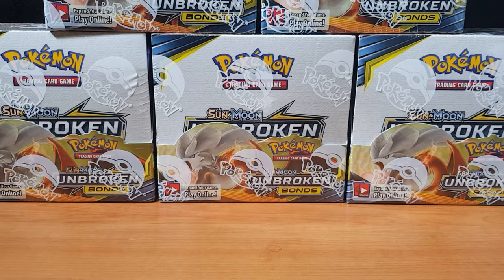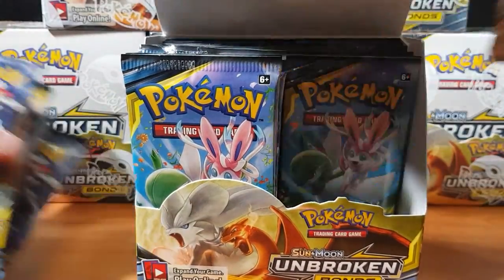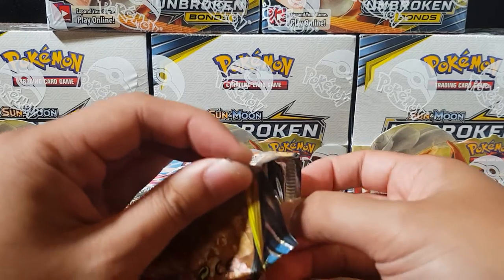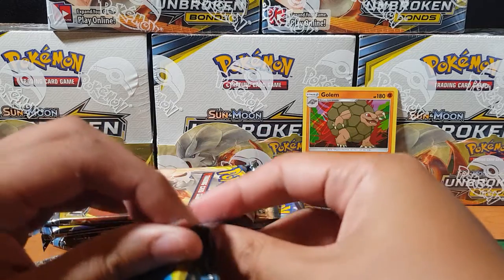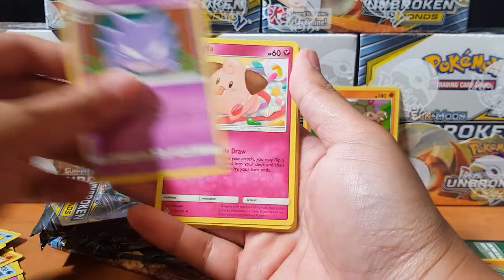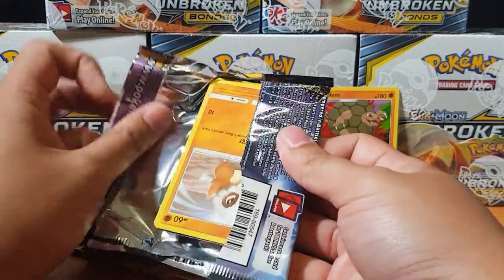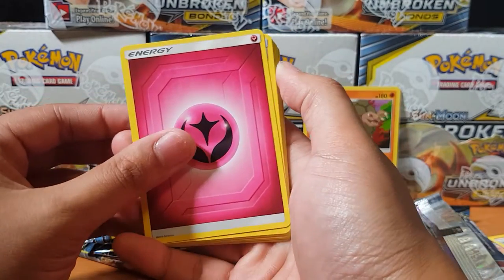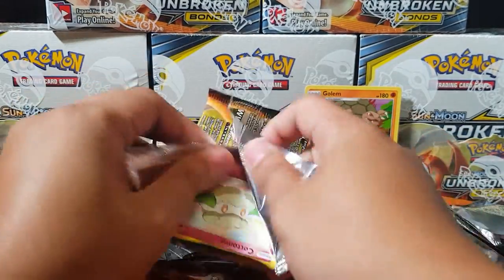The wait is over! Opening Pokemon Unbroken Bonds Booster Box. So many Rares!! Part 1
Come join me as I open the new Pokemon Unbroken Bonds Prerelease kit and Pokemon Unbroken Bonds Booster Packs. Here on this channel we love pokemon pack openings. I wonder what we will pull? Hyper Rare?

 About Unbroken Bonds
Unbroken Bonds is the name given to the tenth main expansion of the Sun & Moon Series for the TCG. It is based on Pokémon Ultra Sun and Ultra Moon, featuring Generation VII Pokémon.

The set reintroduces baby Pokémon to the TCG, having last appeared in the HeartGold & SoulSilver Series almost a decade prior.

and my biggest idols